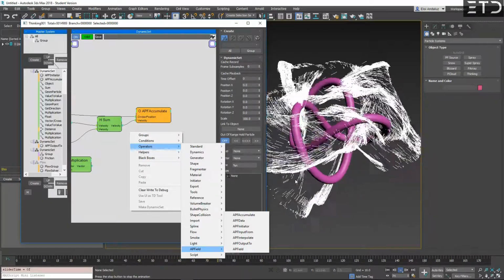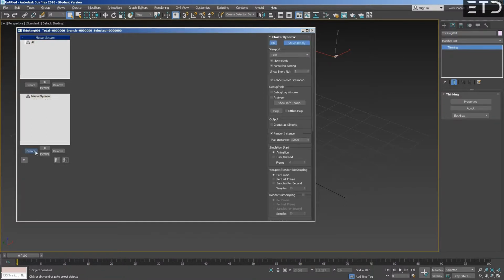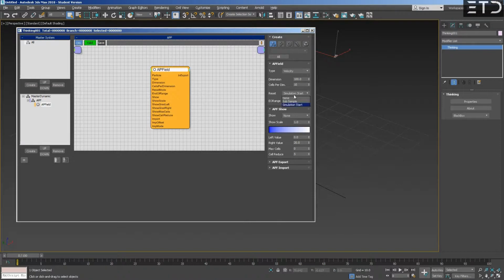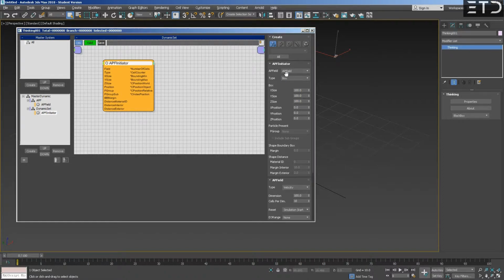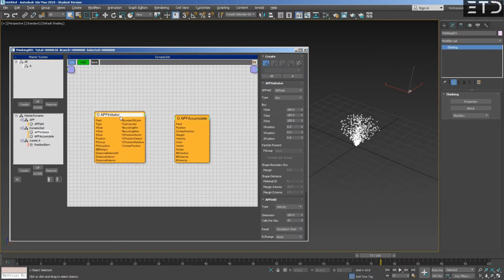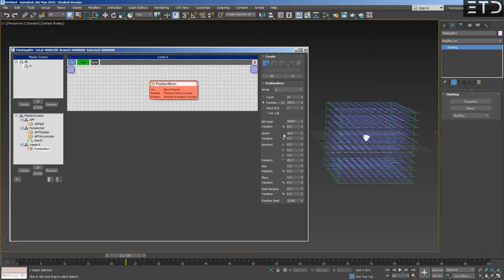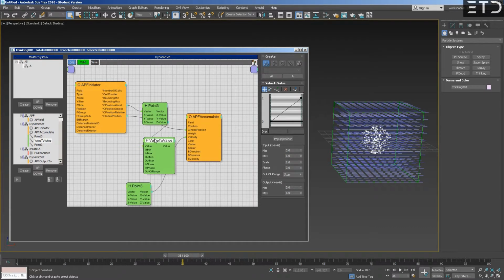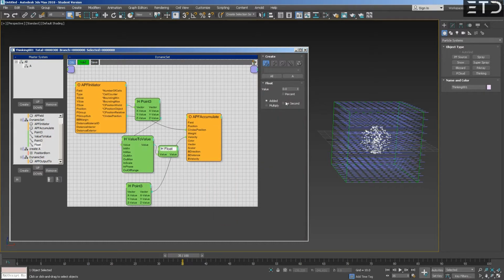Thinking Particles vs Houdini: APF in TP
On this series of tutorials we will compare Thinking Particles with Houdini workflow. The first one, the new APF in TP 6.6. We will see at the end both are very similar/